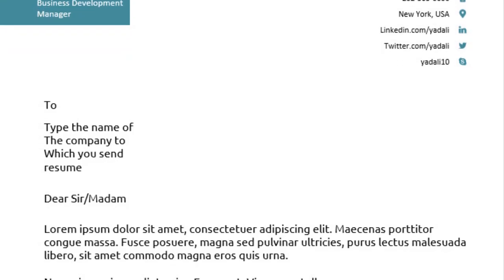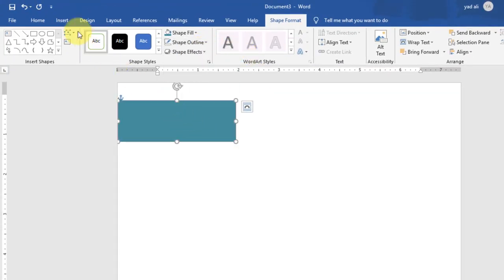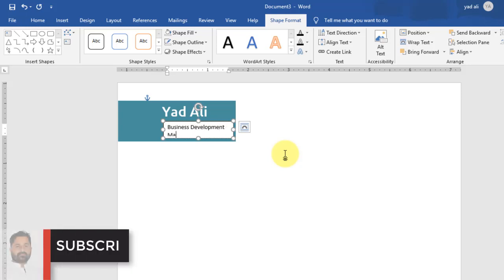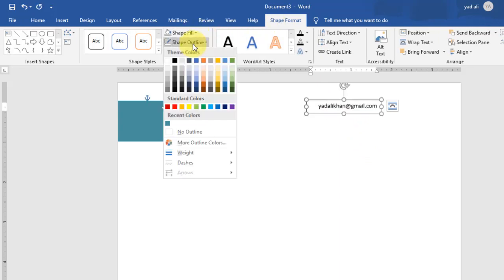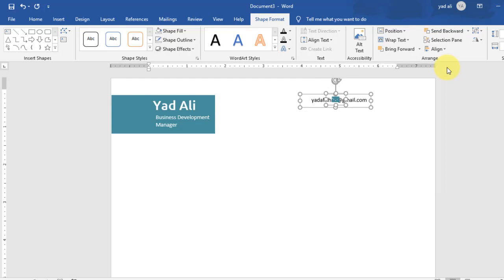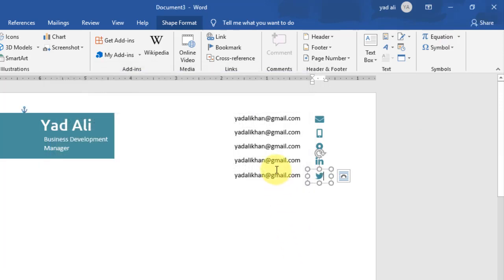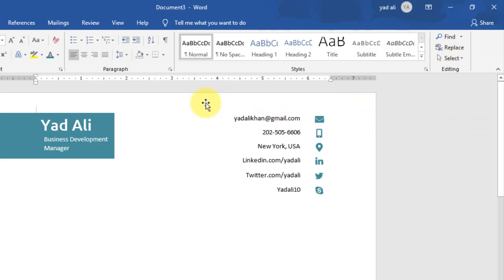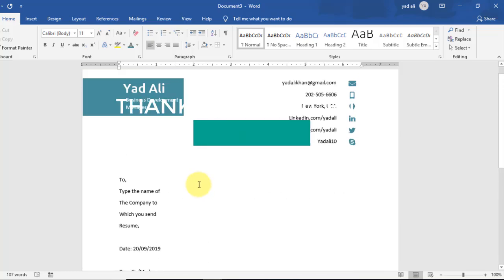How to create professional Cover letter Templates in ms word 2019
In this video i will show how to create a professional cover-letter template in ms word 2019.